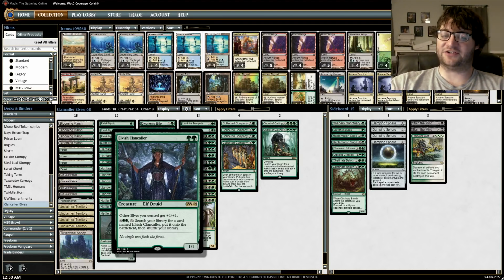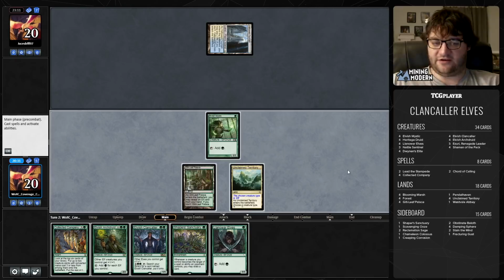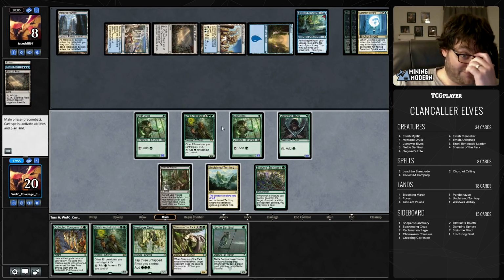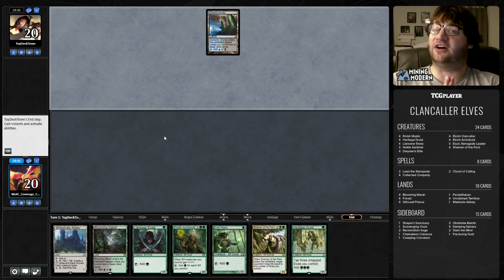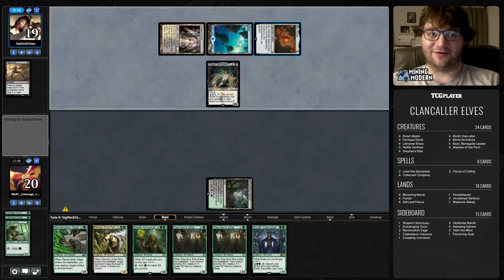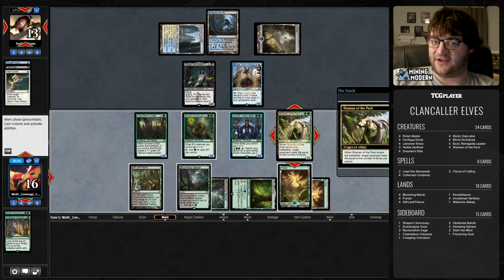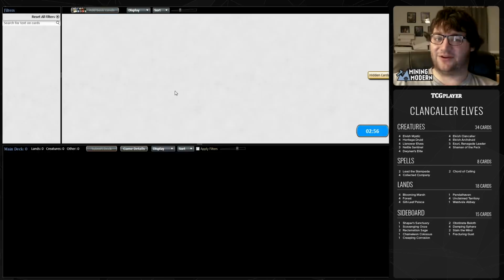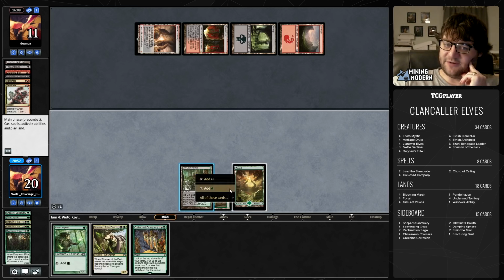[MTG] Clancaller Elves | Mining Modern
3:24 White-Blue Control, 23:56 Esper Control, 41:50 Mardu Pyromancer

Elvish Clancaller is a lord that can fetch copies of itself, which might be the best gift Core Set 2019 can offer a modern elves deck.

Collected Company and Lead the Stampede help keep the little green friends flowing, and Elvish Archdruid supports the team made up of Nettle Sentinel, Elvish Mystic, Dwynen’s Elite, Shaman of the Pact, and more.